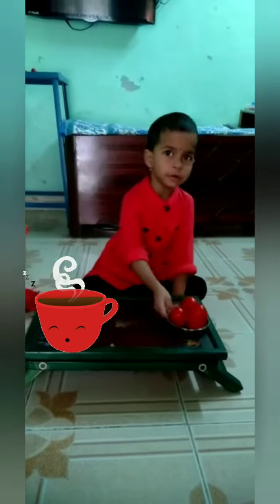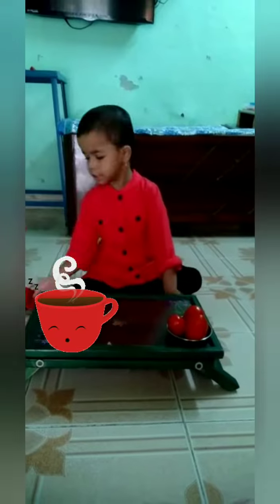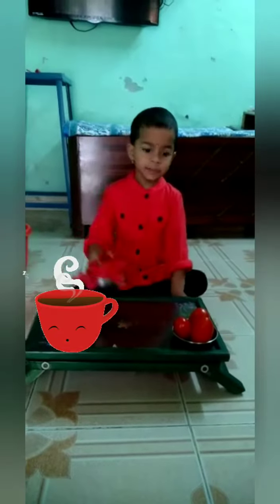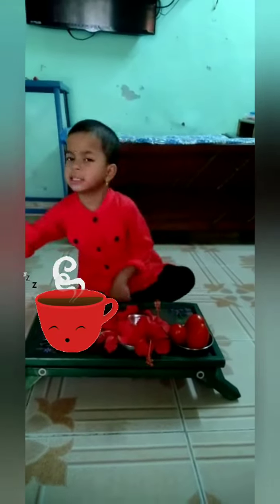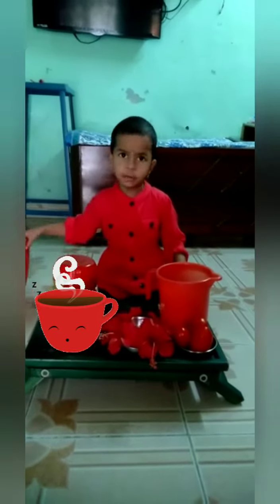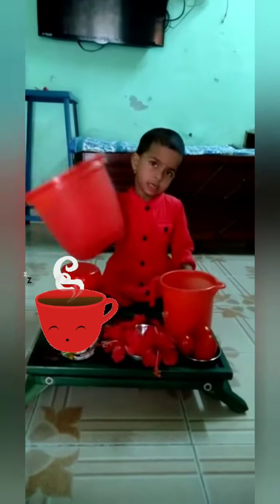Red Colour Day|| Red colour things Collected by kids🍎🎈🍒♥️🌹🍅